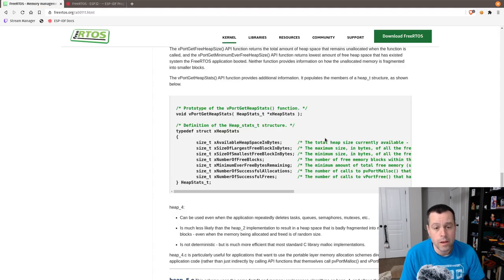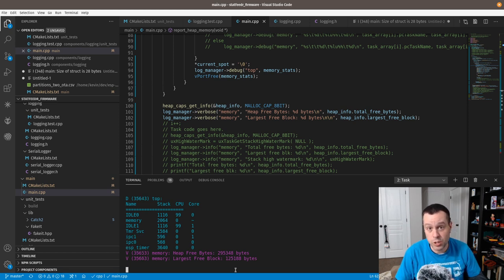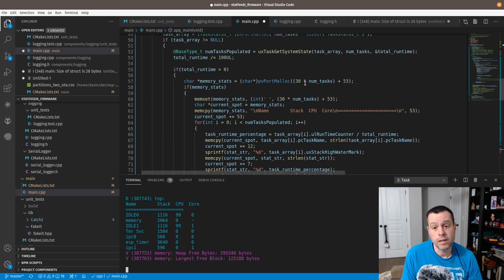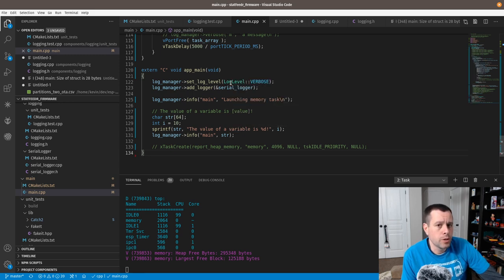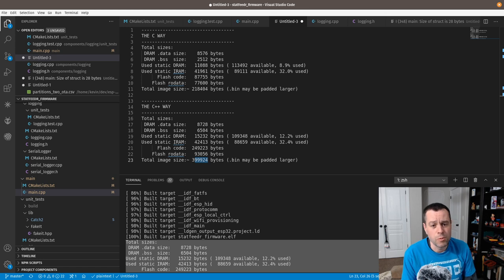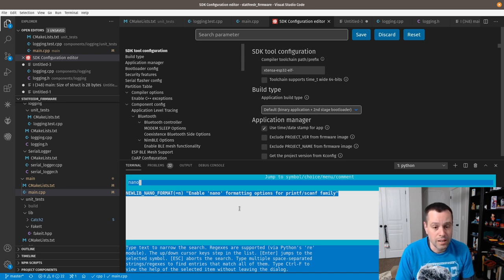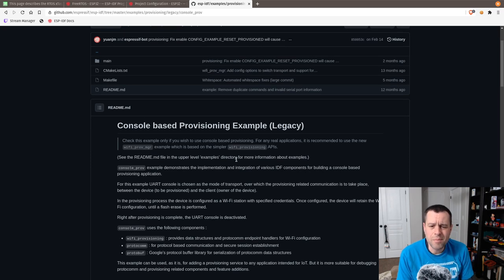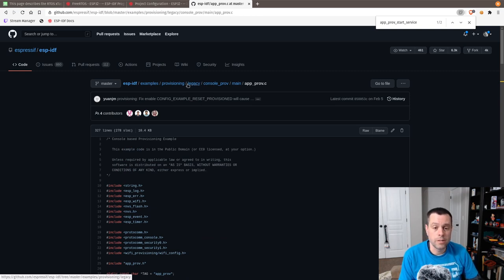ESP32 Product Creation Journey: Cost of C++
In this video I clear up the confusion we had about stack size from the previous stream and share some of the knowledge that one of our awesome Discord has shared. I also show what kind of price you'll pay for using C++ features in your code base. Spoiler alert!  It's a pretty high price.